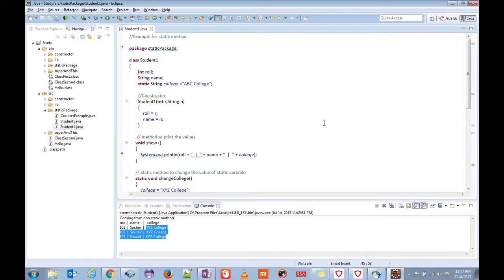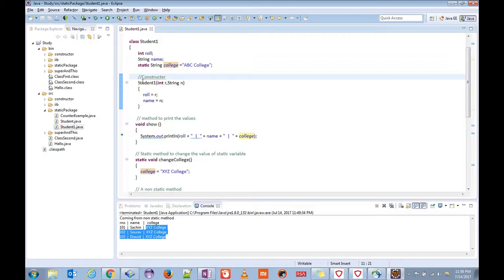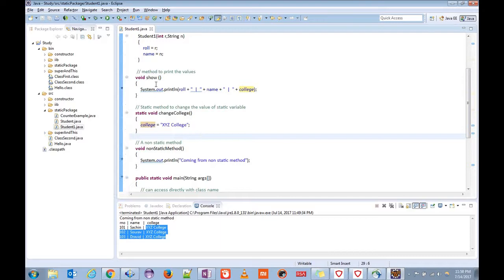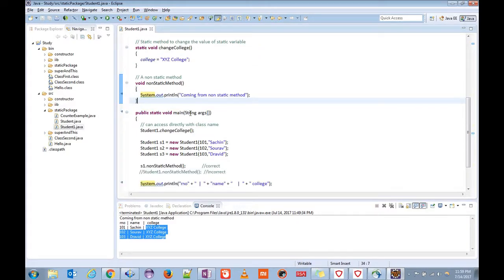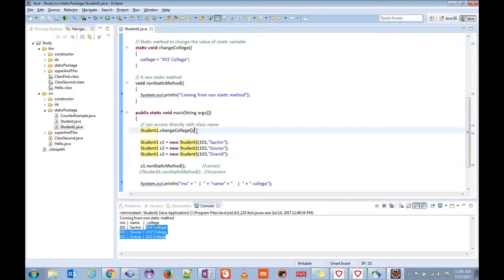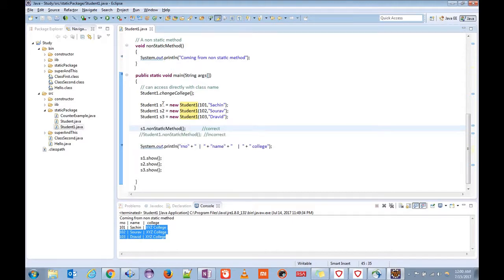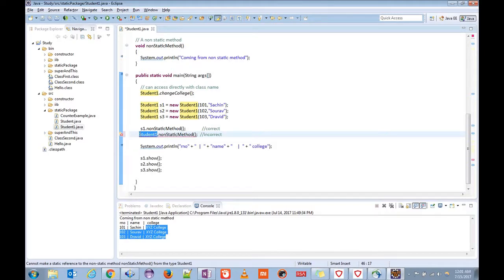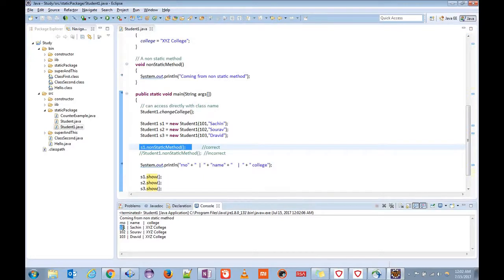java static vs non static method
In this tutorial we will learn the concept of Static method in Java with an example.